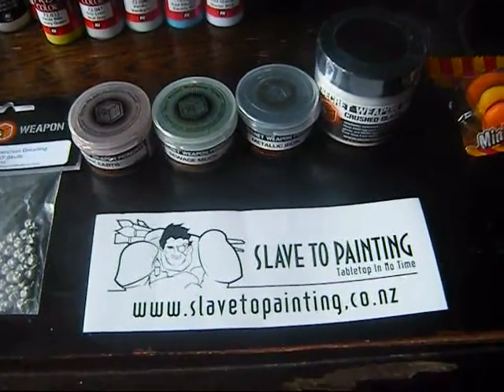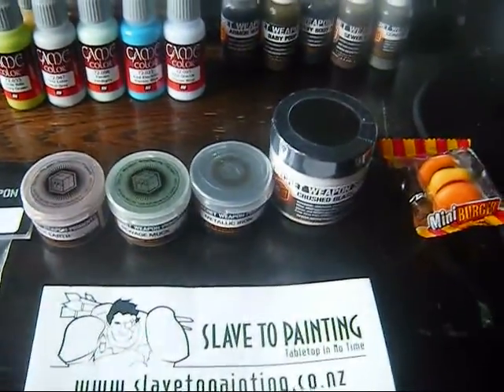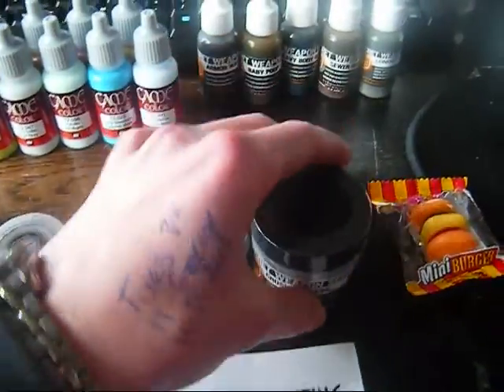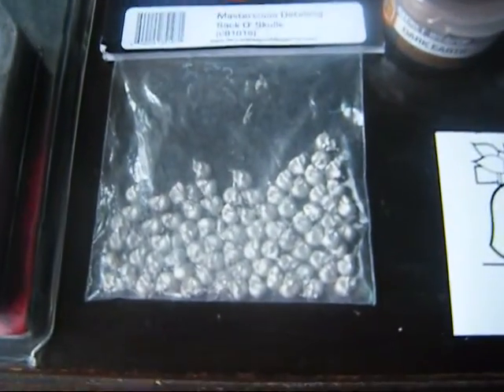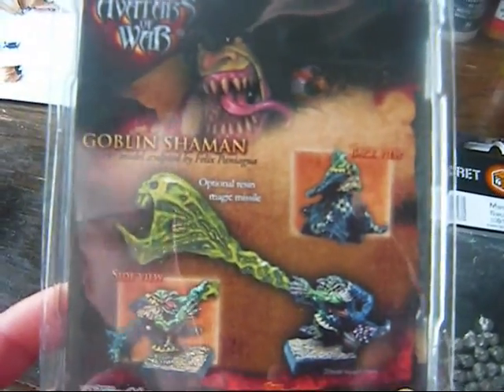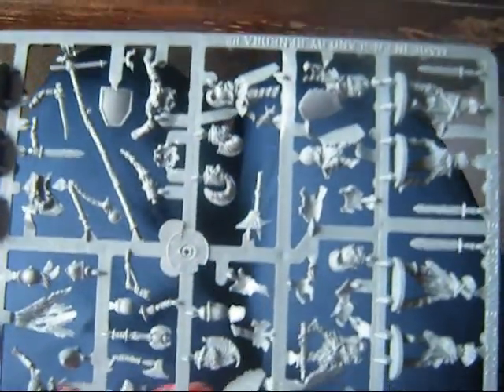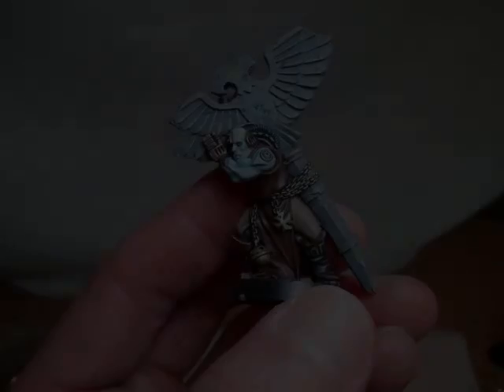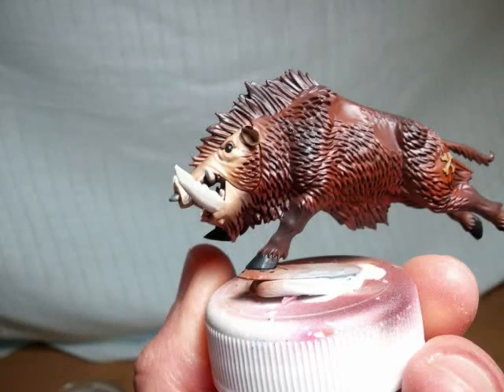A quick update as the journey continues